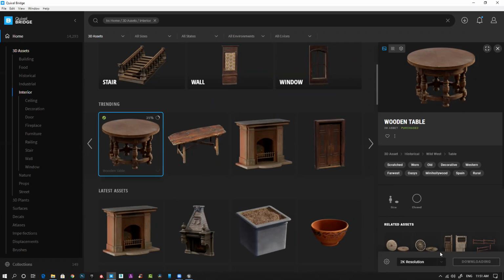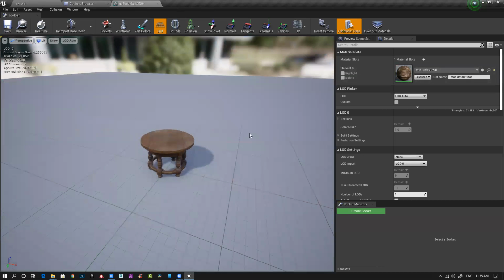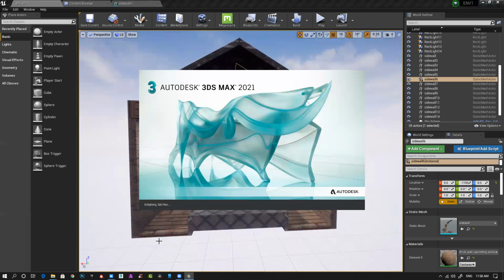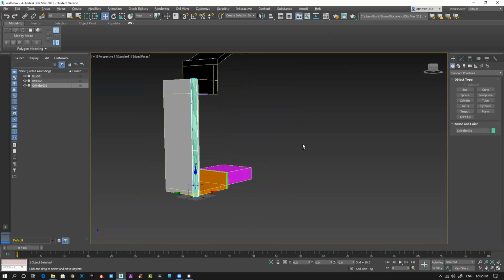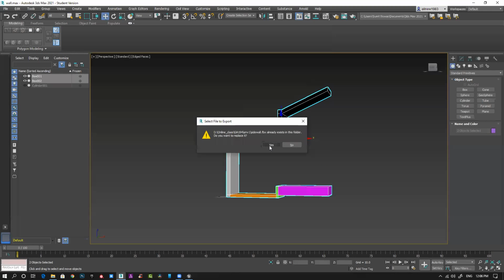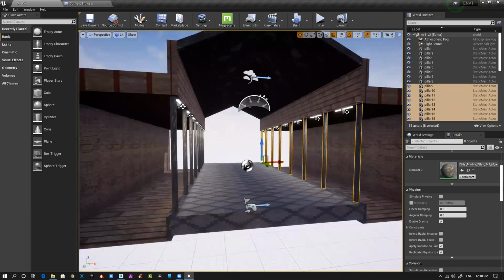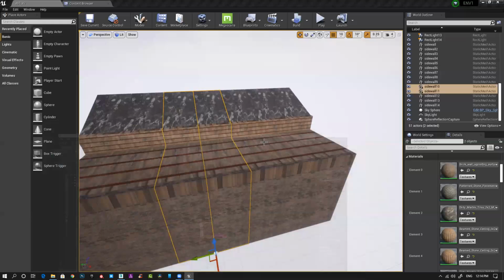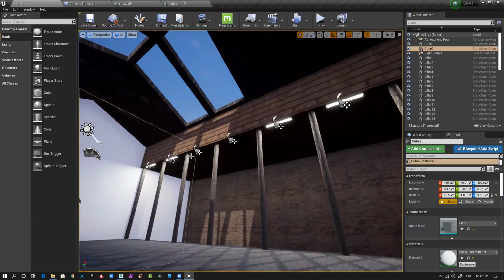2020 12 30 11 46 02 ga194 ENV 1 72757359549